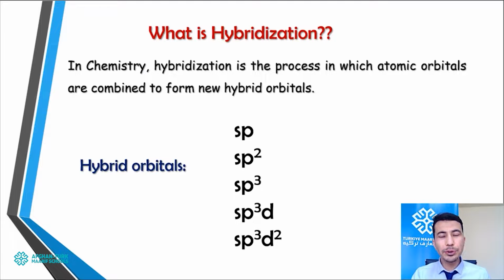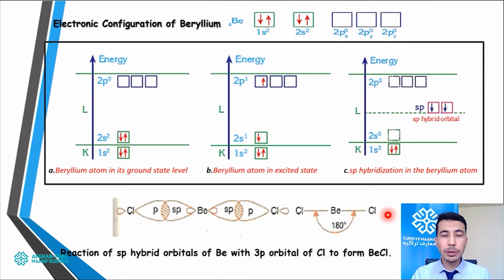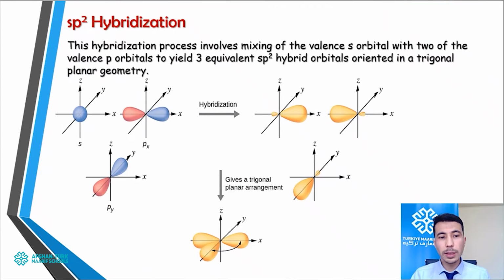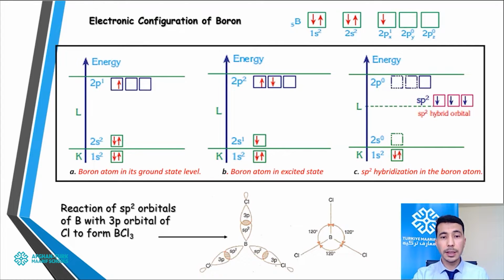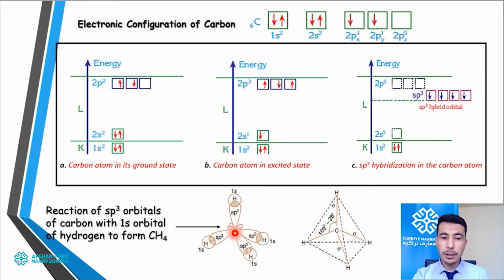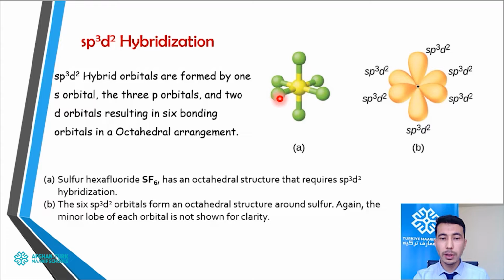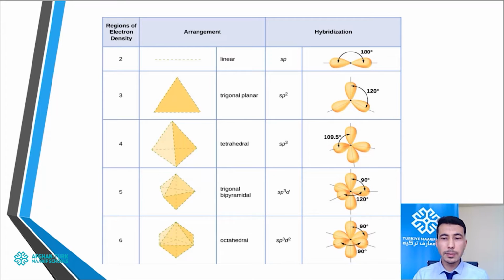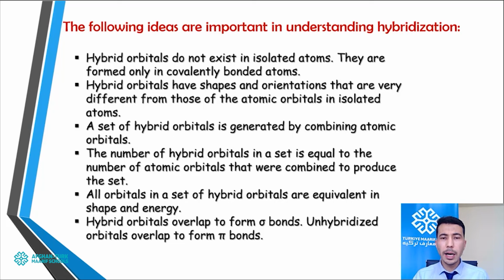Chemistry 10 | Hybridization